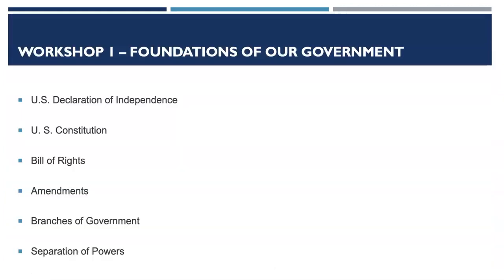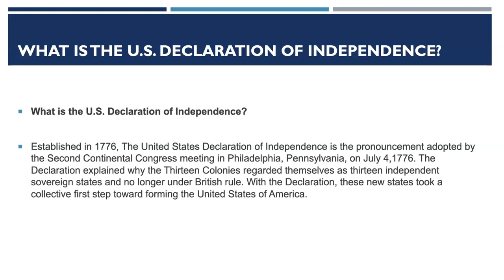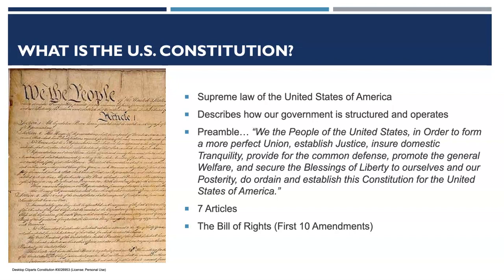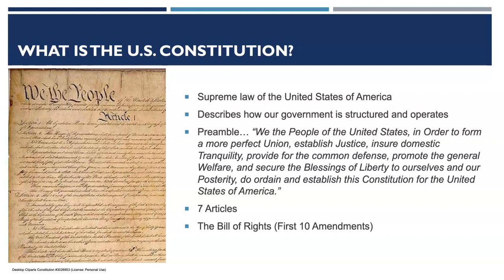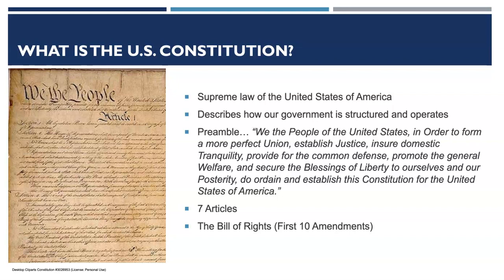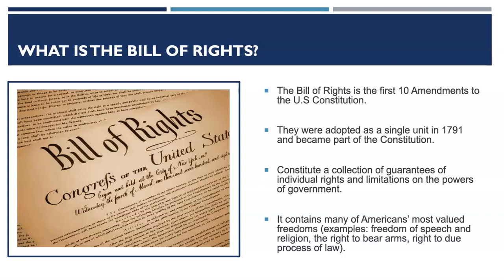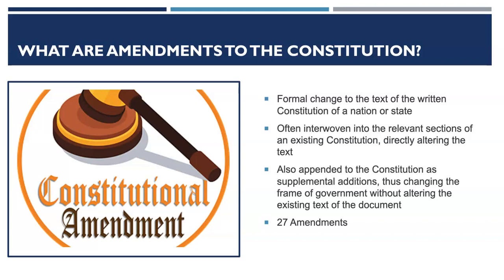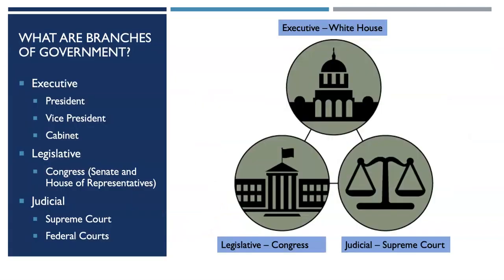Civics 101: Foundations of Our Government